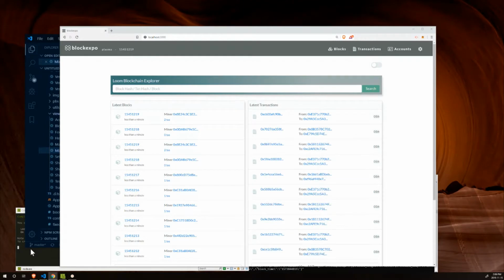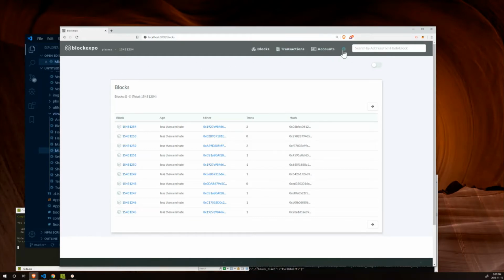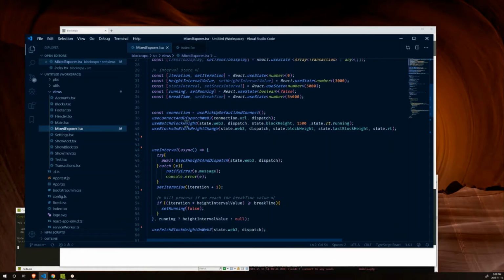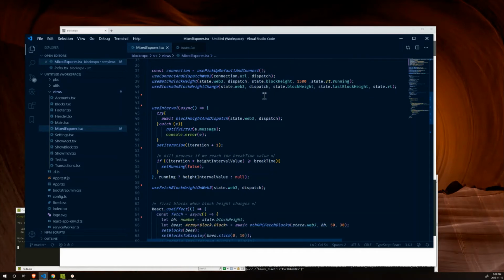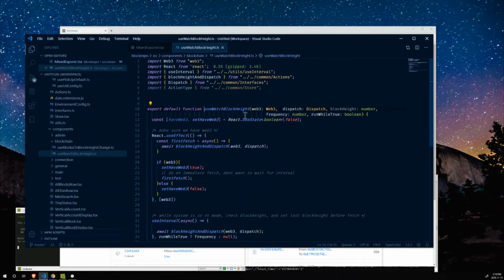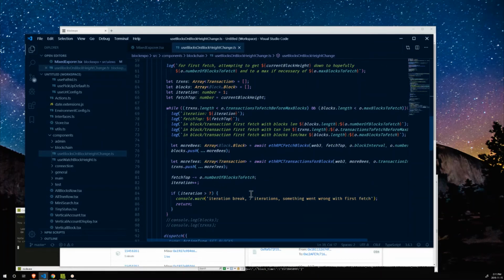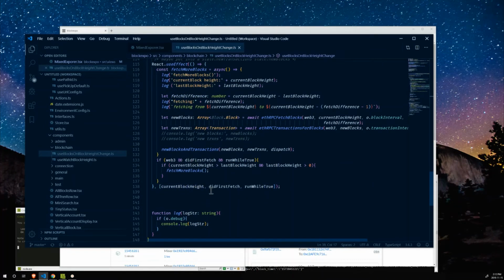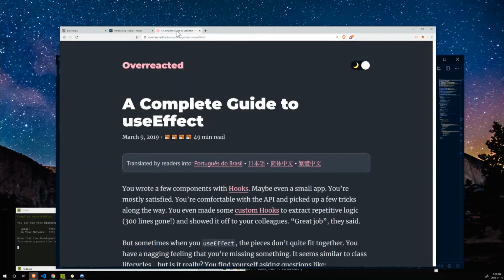Elegantly handling complex state transitions with React Hooks (useEffect) in Blockchain applications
React hooks and namely the useEffect hook allow a elegant way to manage a cascading transition of states in an application and this video quickly shows that approach in action for a block explorer (under development).